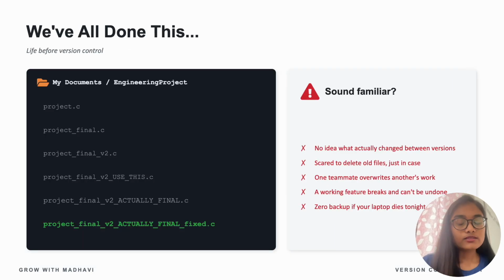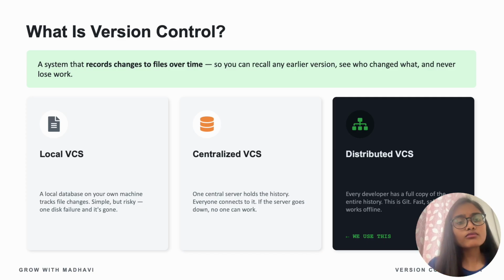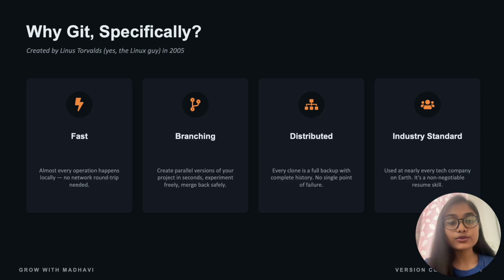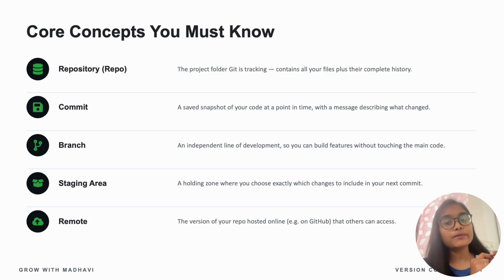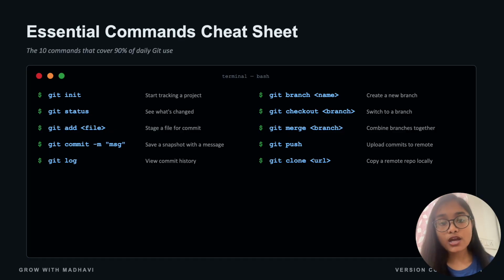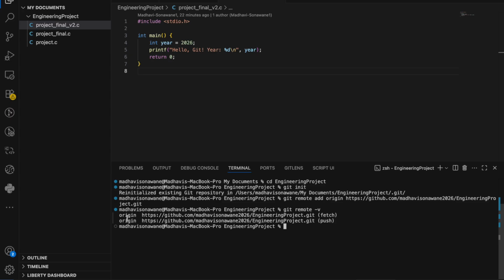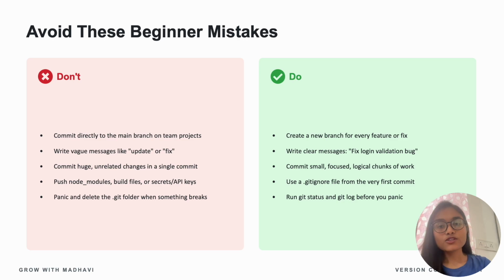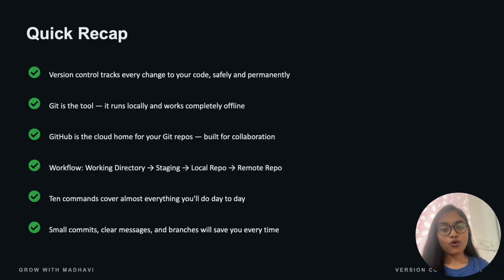Git and Github Tutorial for Beginners | Git (Version Control System) | Engineering Foundation Series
Welcome to the Complete Git and GitHub Series in Hindi and English! 🚀
In this video, we’ll learn Git in depth along with its workflow so you can use Git in your daily coding life. We’ll also explore GitHub to store your code online in an easy way.

✨ Whether you’re a beginner or looking to strengthen your Git/GitHub skills, this series will help you master version control and online code hosting step by step.

🔖 Some Keywords

✅ Git tutorial
✅ GitHub tutorial
✅ Git workflow
✅ GitHub beginner
✅ Version control
✅ GitHub SSH setup
✅ Fix permission denied GitHub
✅ GitHub Hindi tutorial
✅ GitHub English tutorial
✅ GitHub series
✅ GitHub for students
✅ GitHub push code